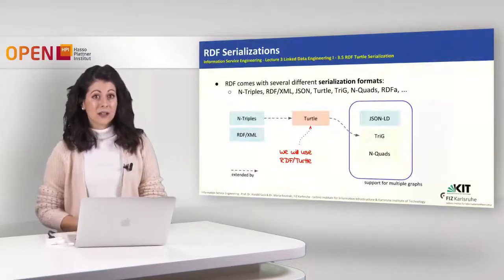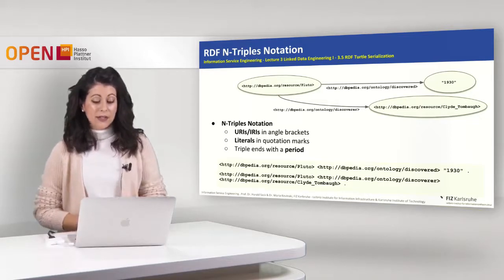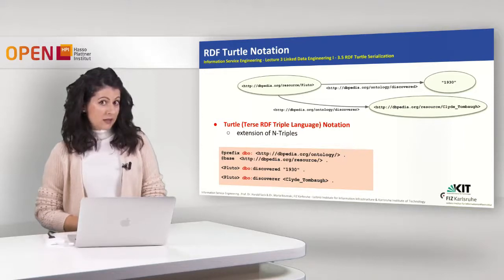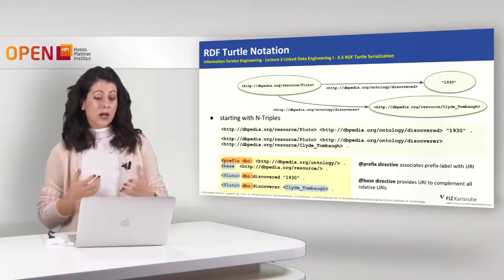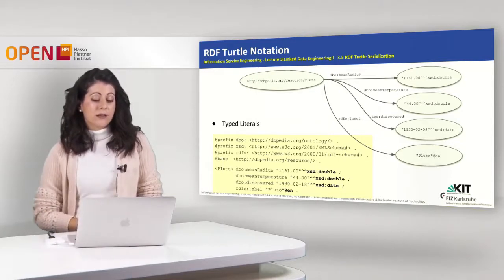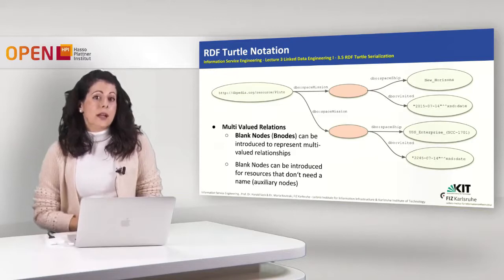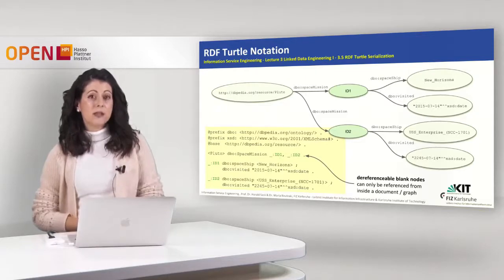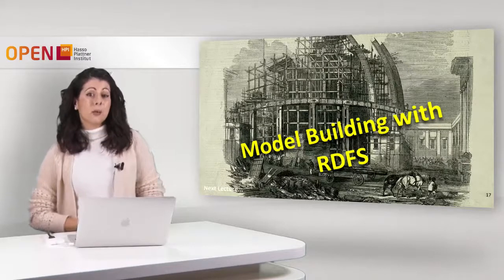3 5 RDF Turtle Serialization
DESCRIPTION DIR CHI HAJA